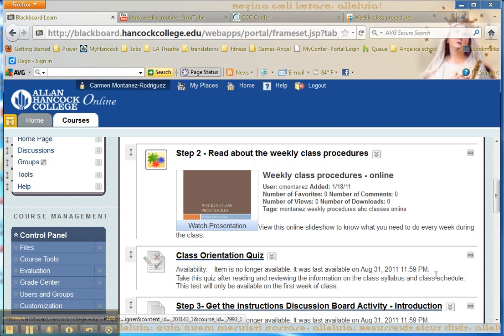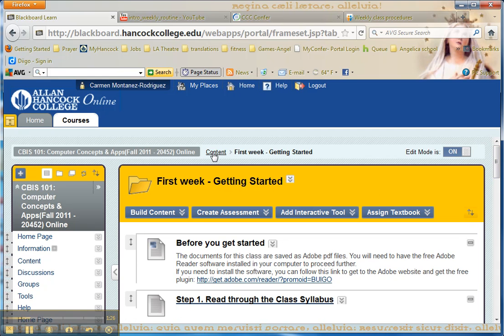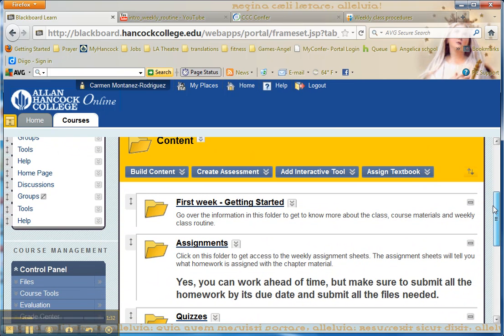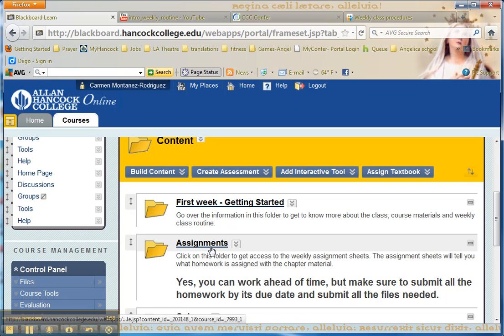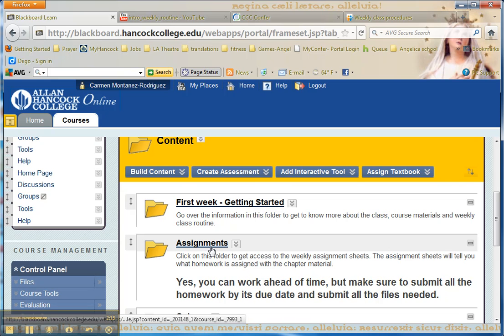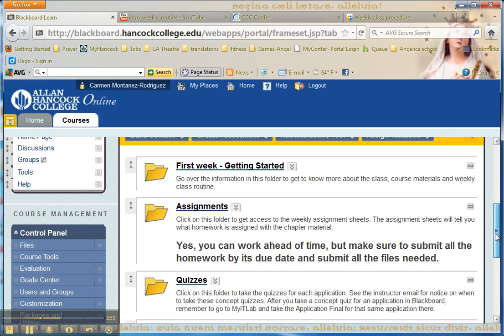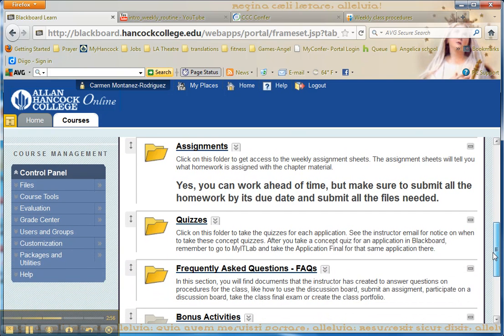general_course_questions_invitation_CCCconfer